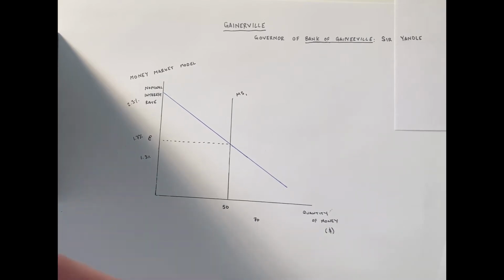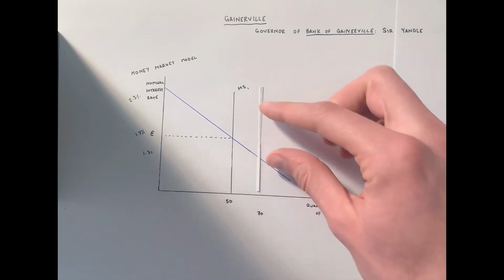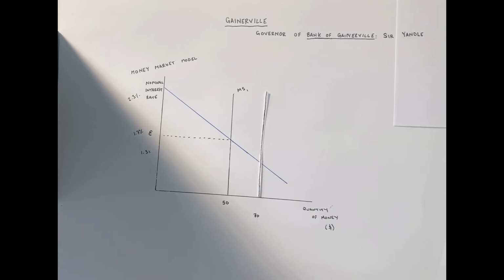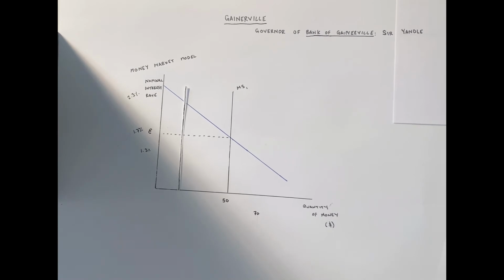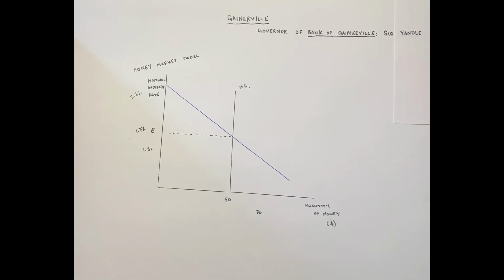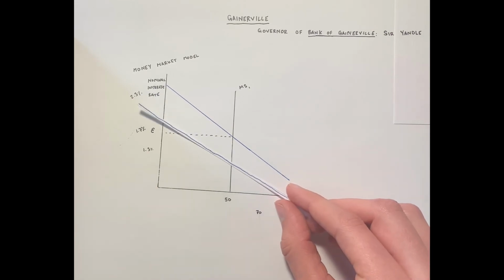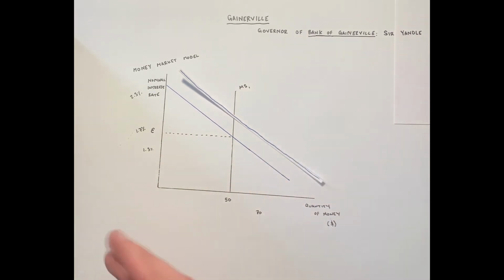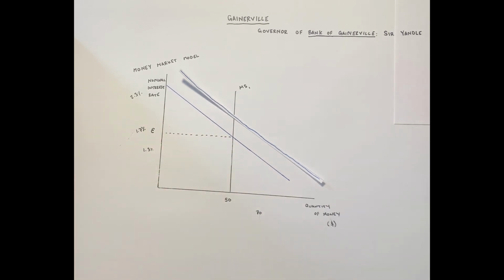MONEY MARKET MODEL (MMM)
Welcome and hope you enjoy your stay and learn something new at Gainerville!!